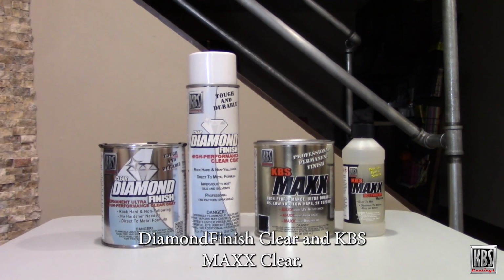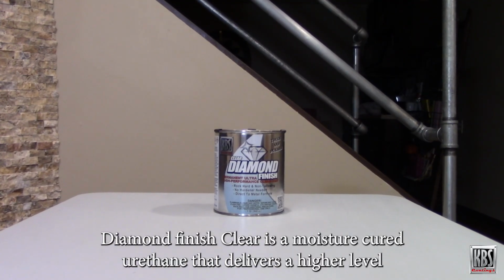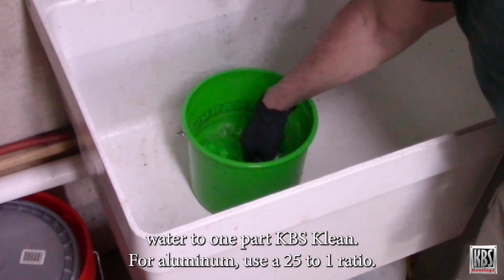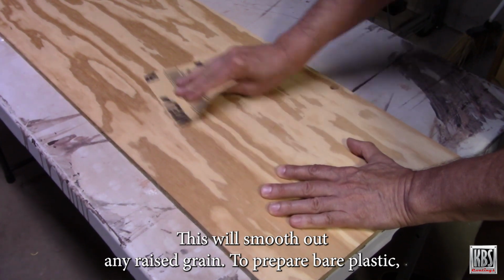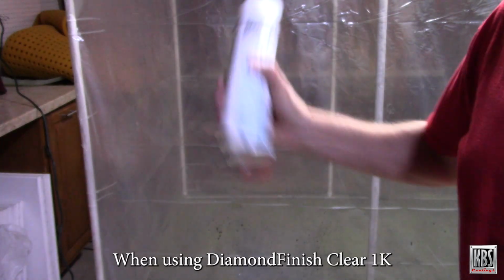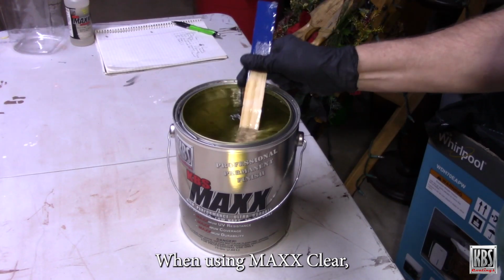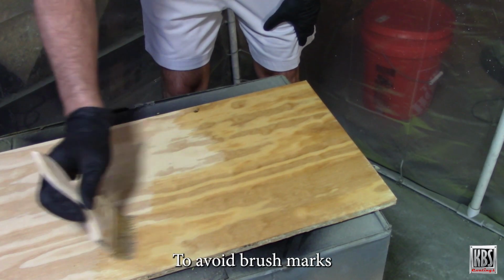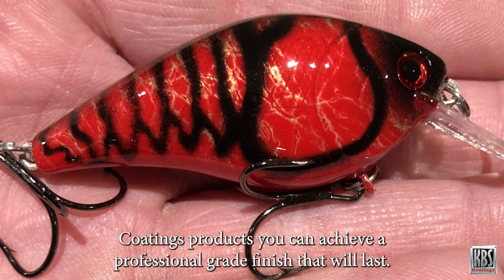How to Apply Clear Coat to Bare Metal, Plastic, and Wood A Complete Guide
How to Apply Clear Coat to Metal, Wood & Plastic | Step-by-Step with KBS Coatings

Clear coating is a great way to protect and enhance bare metal, wood, and plastic. Whether you want to preserve the shine, bring out natural beauty, or prevent scratches and fading, clear coat delivers long-lasting protection against moisture and wear.

In this video, we’ll walk you through the complete process of prepping and applying clear coat using KBS DiamondFinish Clear, KBS DiamondFinish Clear 1K Aerosol, and KBS MAXX Clear.

You'll learn:

✅ How to properly clean and prepare bare metal, wood, and plastic
✅ The difference between DiamondFinish Clear 1K Aerosol, DiamondFinish Clear, and MAXX Clear
✅ Best practices for brushing, rolling, or spraying
✅ Mixing instructions, dry times, and pro tips for a smooth finish

KBS Clear Coat Options:

• DiamondFinish Clear 1K Aerosol: Ideal for light to medium-duty use on metal, wood, and plastic
• DiamondFinish Clear: A high-durability moisture-cured urethane for projects that need more protection
• MAXX Clear: A 2K urethane for maximum durability on automotive and industrial applications

Whether you're refinishing a motorcycle, restoring wood furniture, or protecting a DIY metal project, this guide has you covered.